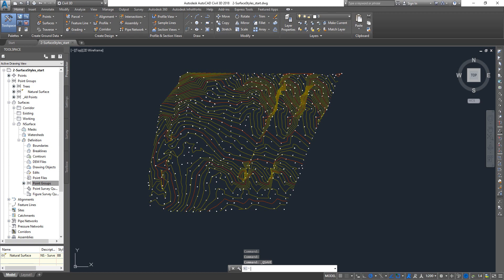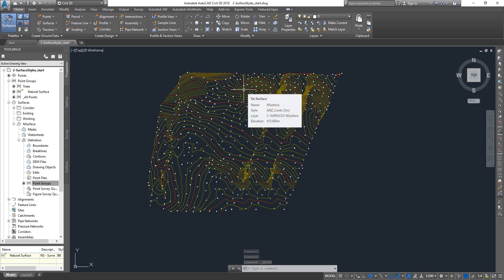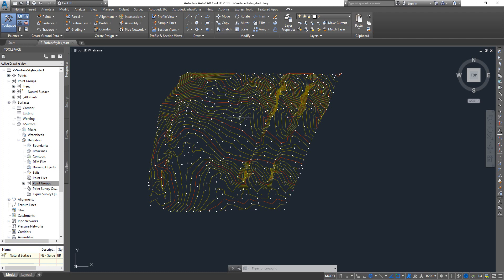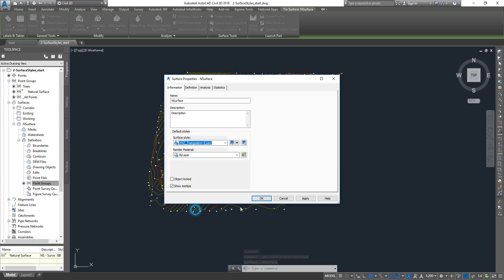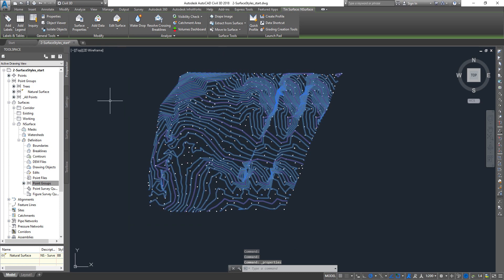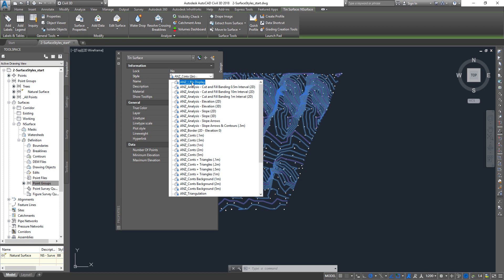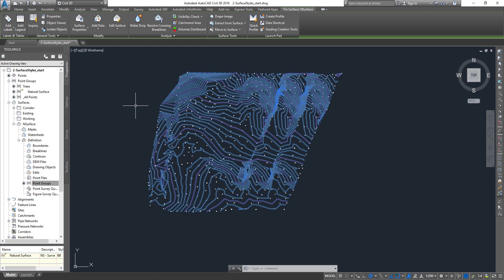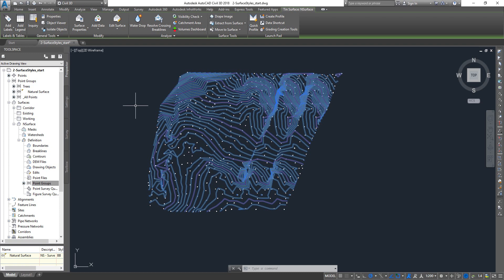Civil3D Surface Styles